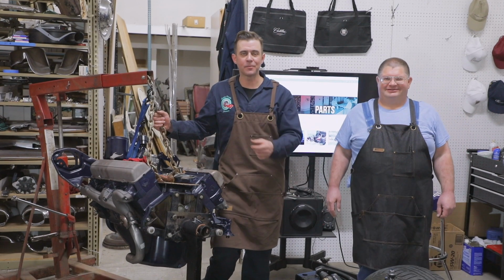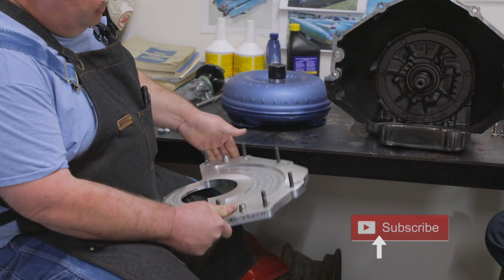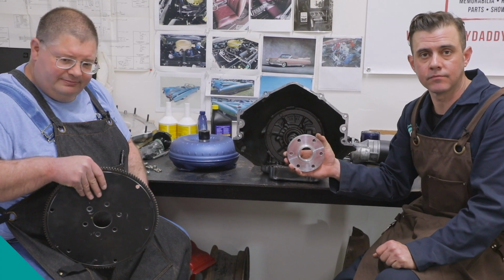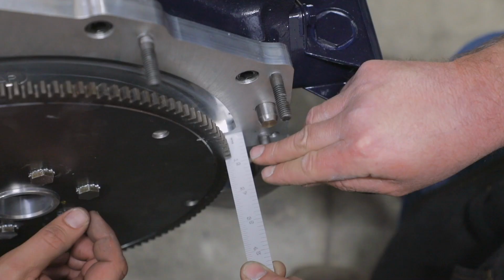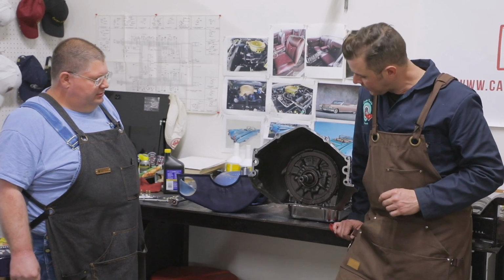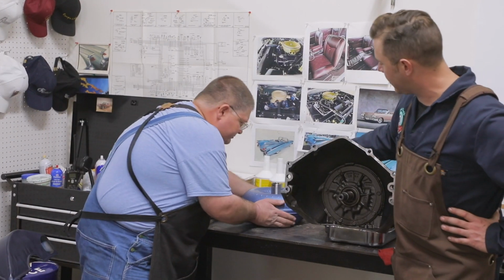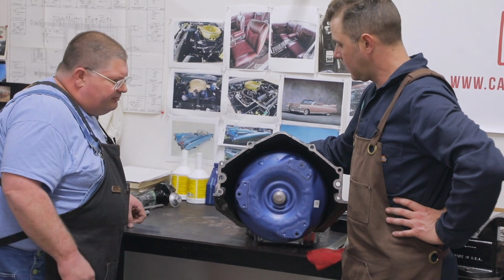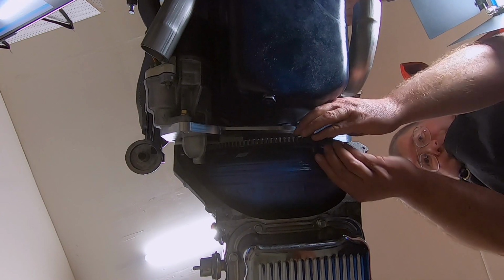How To Install a Transmission to the Cadillac 390 Engine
In this transmission episode of our 1959 Cadillac Eldorado Biarritz restoration series, Bob and Josh will show you how to hook up the turbo 400 transmission to the Cadillac 390 engine. Using an adapter plate kit sold from Caddy Daddy, they will use the parts necessary to install the flywheel, which mates to the back of the crankshaft.

Some minor modifications may need to be made to fit the oil filter housing if using a 1960 block. Josh explains what he did in order to make this work. If you are using a 1959 block or older, it should not be a problem.

Please make sure your measurements are correct and take your time when working on this size of a project.

You can purchase the parts used in this video from Caddy Daddy below:

Visit the Boys & Girls Club of St. Helena and Calistoga

You can DONATE to the Boys & Girls Club of St. Helena and Calistoga

“Abbot Kinney”
Written by Noah Smith

“Tick Tock”
Written by Rhythm Scott

“Golden Sound”
Written by Cast of Characters

“Paperweight”
Written by Hale

“The Skunk”
Written by Crack Skippy

“Dirty”
Written by Shane Becker

“Always”
Written by Fantoms

“Brake”
Written by Tru Genesis